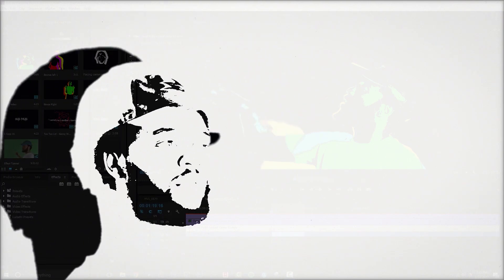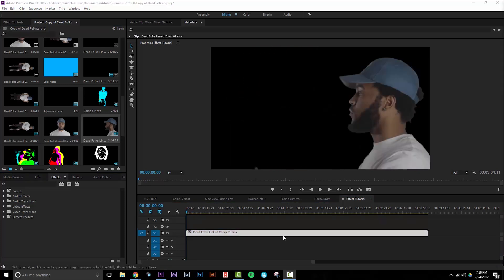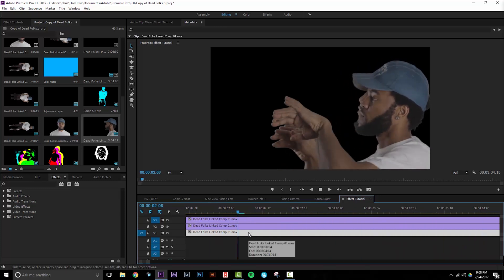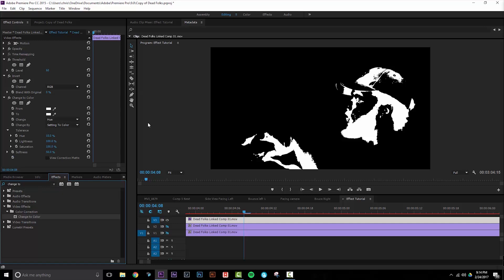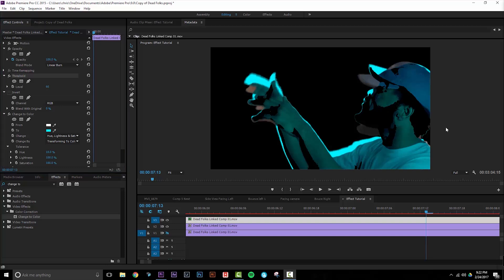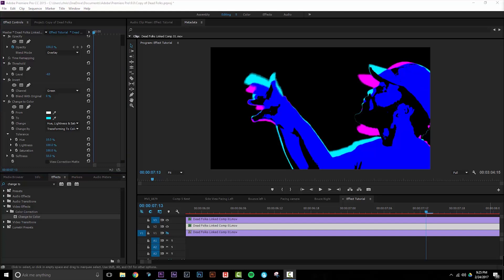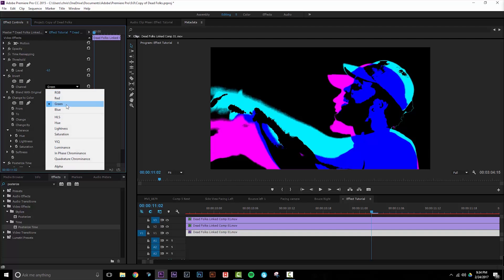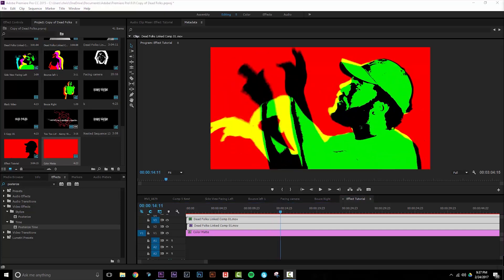HOW TO CREATE AN INSANE ECHOING SILHOUETTE EFFECT | Adobe Premiere Pro CC Tutorial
Learn how to create this Apple Commercial-inspired echoing silhouette effect in this Adobe Premiere Pro CC tutorial  in under 8 minutes! Perfect for music videos and all other kinds of edits as well!

Similar effects have been popularized in videos by Cole Bennet and other talented editors! Learn how to recreate it yourself and modify it to work with your own projects!

I have a full series of tutorials on video editing and cinematography releasing over the coming months, so don't forget to subscribe and hit that notification bell so you never miss an upload!

🎥MY CAMERA GEAR:
Sony A6600
Helios 44-2M
Zhiyun Weebil S Gimbal
Takstar SGC-598